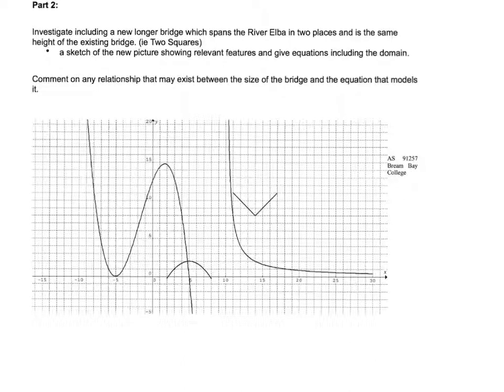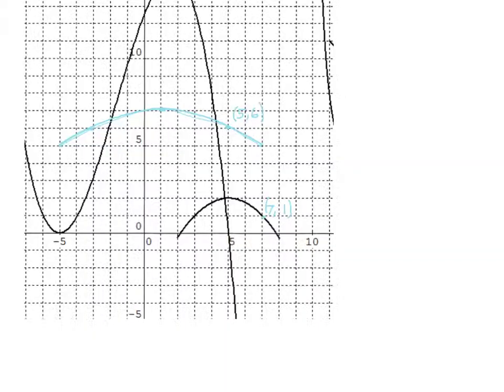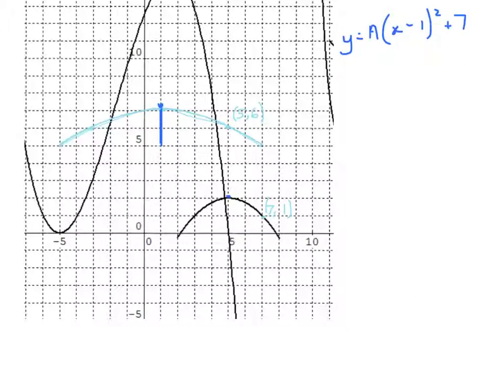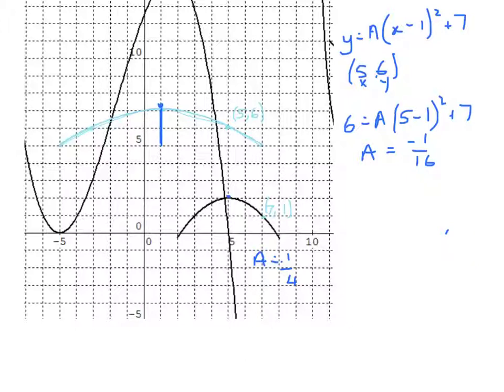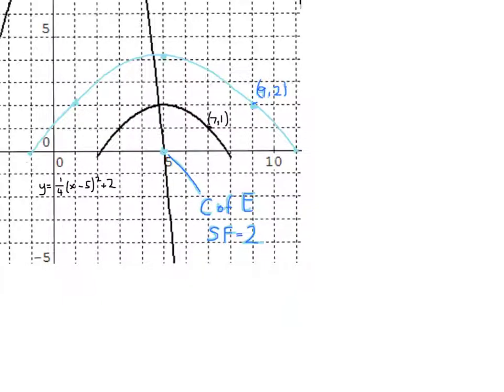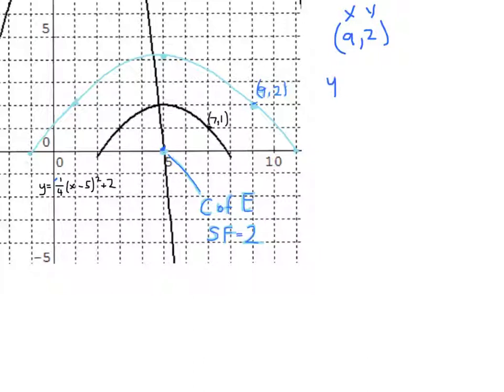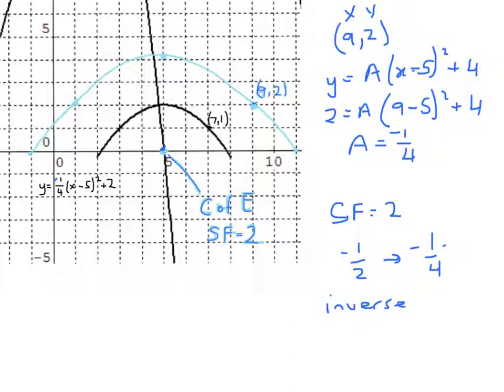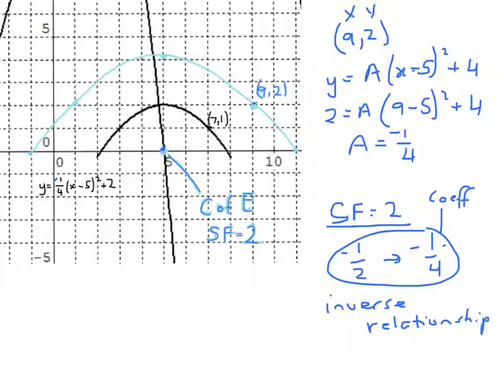Part C Graphs River Elba practice